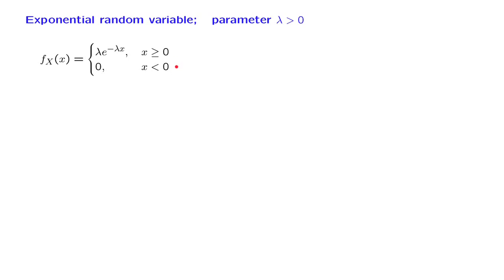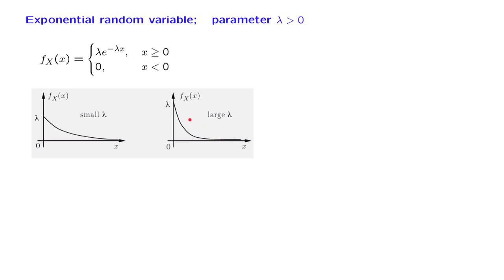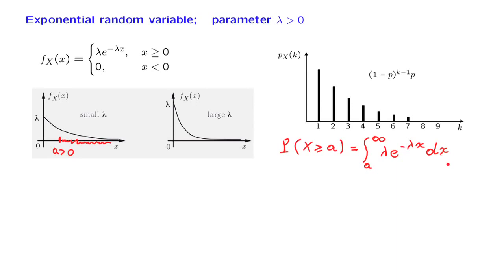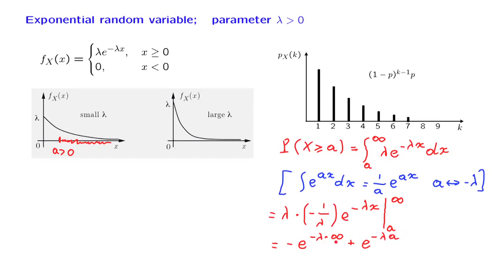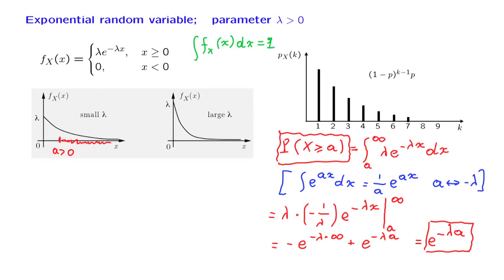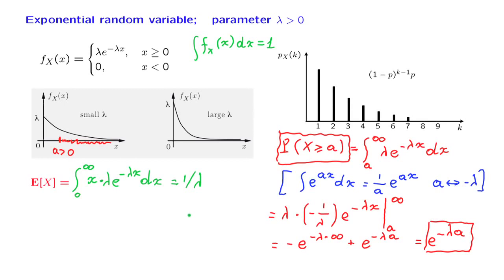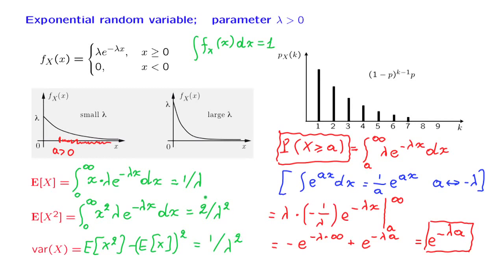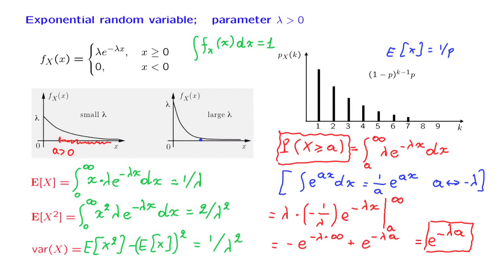L08.6 Exponential Random Variables